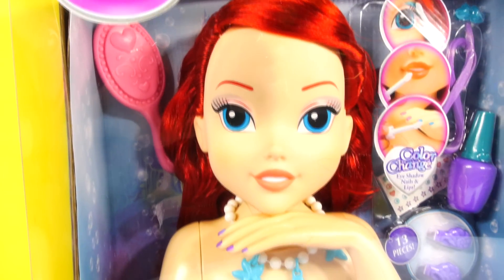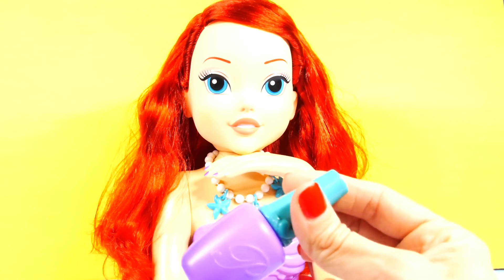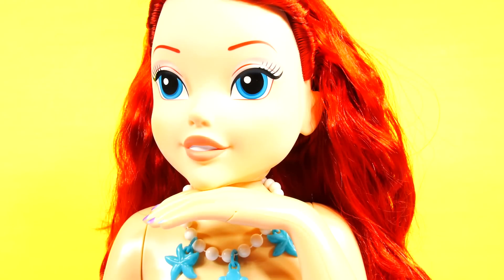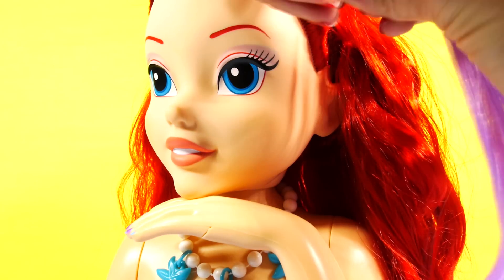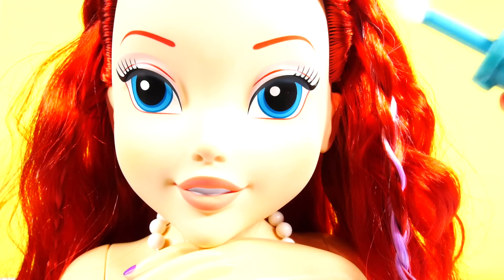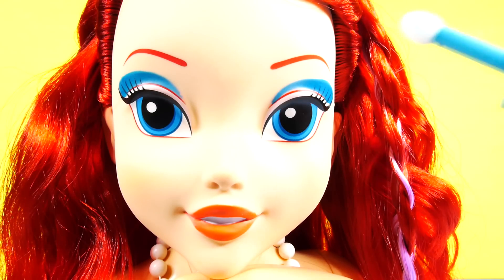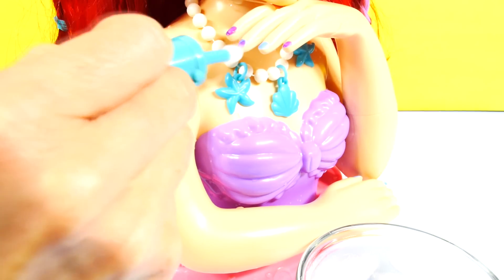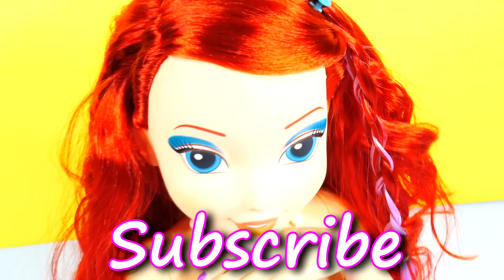Little Mermaid Princess Ariel Styling Barbie Color Changing Nails & Makeup & Frozen's Princess Anna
Disney Cars Toy Club presents Disney Princess The Little Mermaid Deluxe Ariel Styling Head with Color Changing Nails and Makeup. We styled Ariel's hair like Princess Anna's from the Disney movie Frozen. Disney Mermaid Ariel has Color Eye Shadow Nails & Lips that Change Color with cold water. This Toyset includes 1 Hair Extension colour purple, 1 Brush, 4 Elastics, 3 Hair Clips, 1 Nail Polish Bottle, 1 Nail Sticker Sheet, 1 Wear & Share Necklace and the Ariel Princess Styling Head. Other Princesses like Rapunzel have similar hair styling heads where you can braid or change hair into your favorite characters. We styled Ariel's hair like Anna's because they both have long read hair, and Anna wears a dress with the Color Change feature just like Little Mermaid Ariel.

More Cool Surprise Egg Videos!

Peppa Pig and Disney Pixar Toy Story Porkchop Aqua Adventure Pirate Ship Play Doh Cannon Battle

Play Doh Mickey and Minnie Mouse Kinder Surprise Disney Princess Eggs by Disney Cars Toy Club

Easter Surprise Eggs Super Hero Spiderman Ninja Turtles Super Mario Toys by Disney Cars Toy Club

20 Surprise Eggs Play Doh Cookie Monster Cars Spiderman Spongebob Angry Birds Lego Disney Egg Toys

25 Surprise Eggs Play Doh Kinder Surprise Jake Neverland Pirates Disney Cars Toy Story Angry Birds